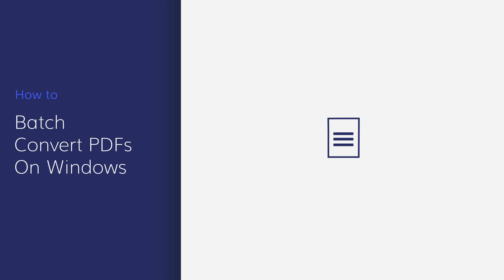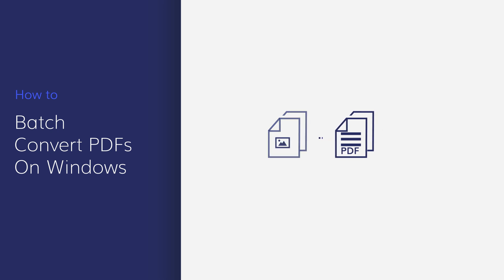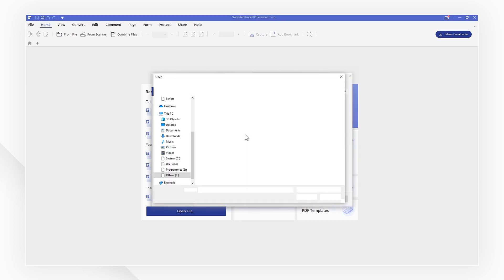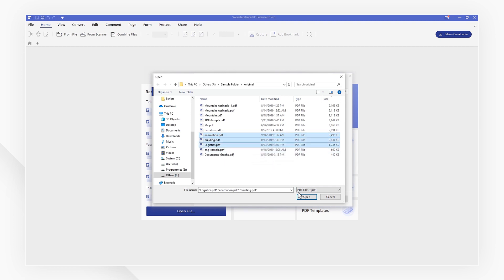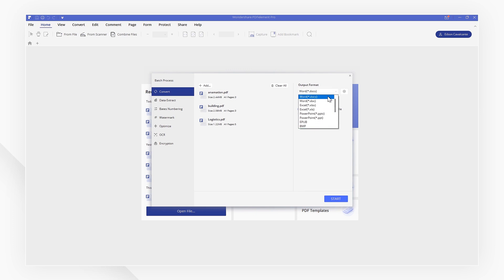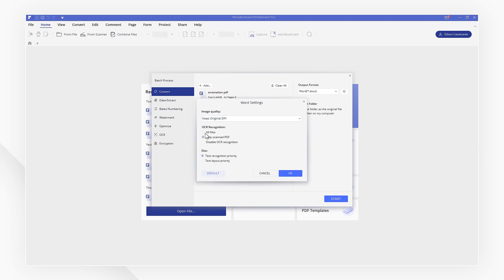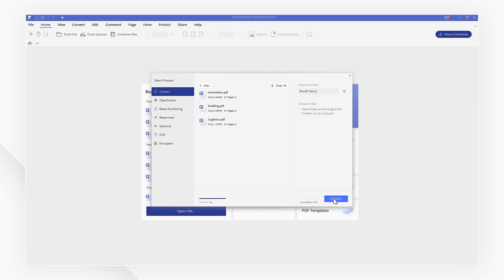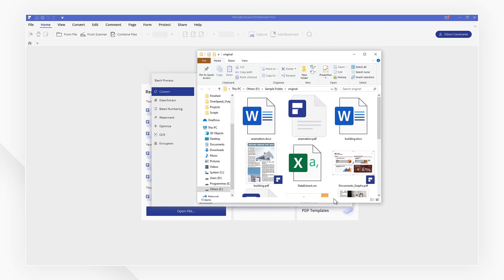How to Convert PDFs in Batch on Windows | PDFelement 7